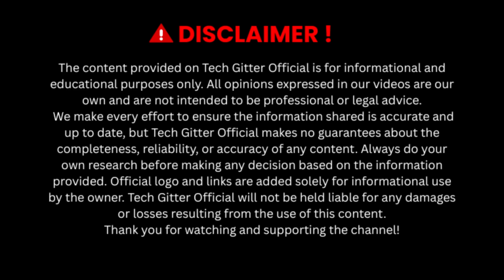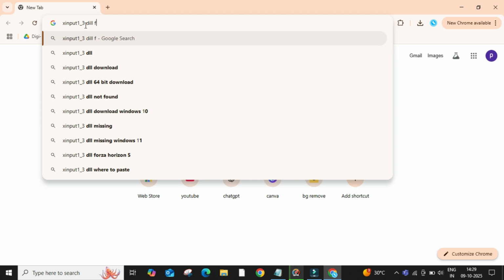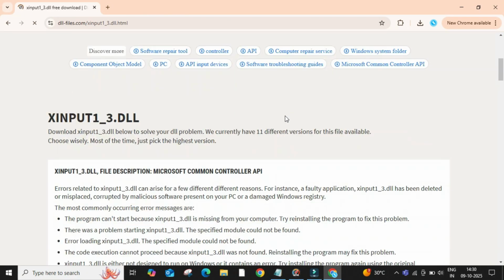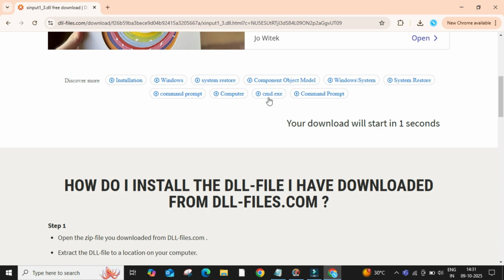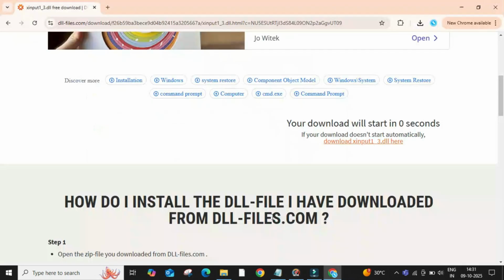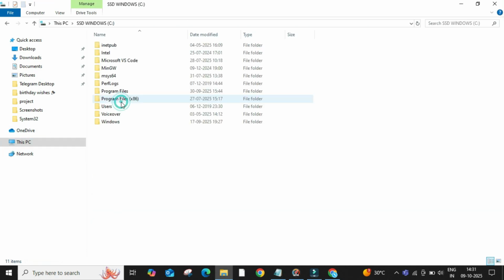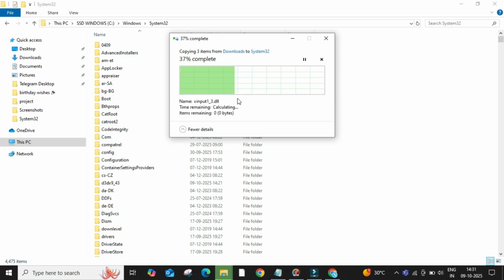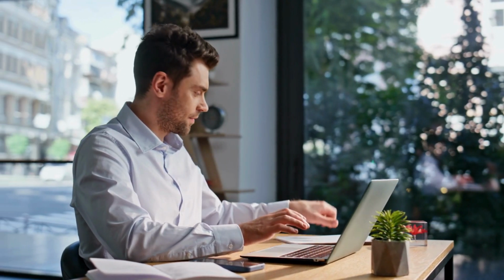How to Fix “XINPUT1_3.dll Is Missing” Error Instantly!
🎮 How to Fix “XINPUT1_3.dll Is Missing” Error Instantly (2026 Guide)

If you’re seeing the XINPUT1_3.dll is missing error while opening your favorite game, don’t worry! In this video, I’ll show you how to quickly fix this issue in Windows 10/11.

🧩 What’s Covered:
✔ Why the XINPUT1_3.dll error appears
✔ How to reinstall DirectX properly
✔ Safe methods to fix missing or corrupted DLL files
✔ Works for all games like GTA, FIFA, COD, and more

⚡ Quick Solution:
Download and install the latest DirectX End-User Runtime from Microsoft’s official site to restore missing DLL files.